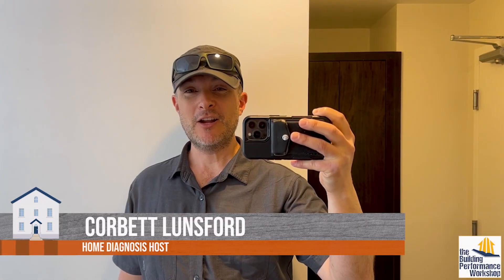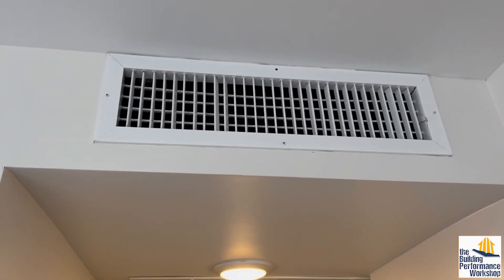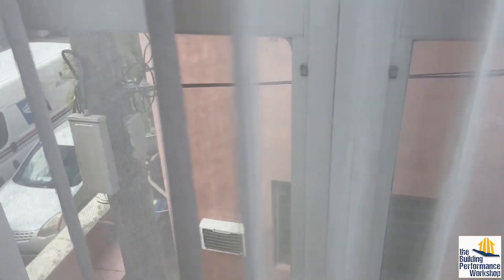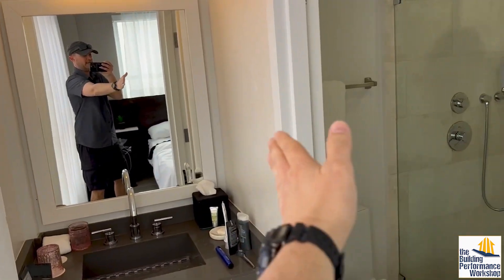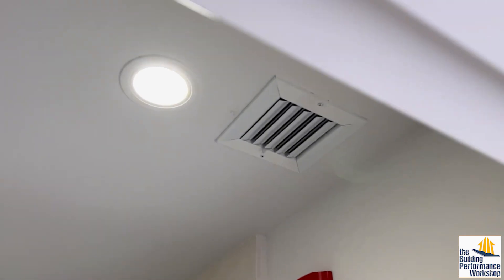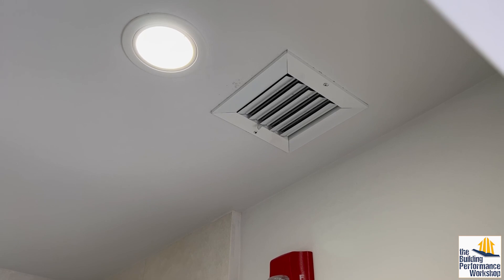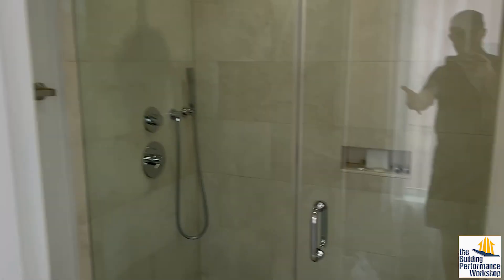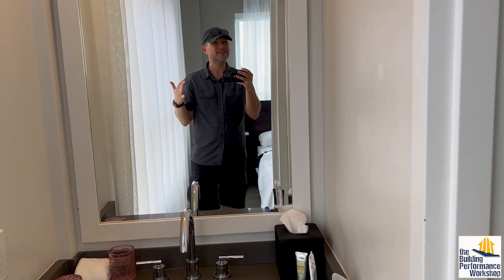HVAC Fail: the Red Flag of Unnecessary Supply Vents in Residential Buildings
Very thankful to be out of that other hellhole but you know me, always interested in looking around and poking my big fat face where it's not wanted. Basic building science here, no testing or calculations required.
Learn to tune any residential building with 1-on-1 help from me over video